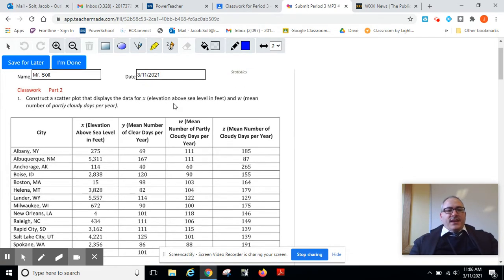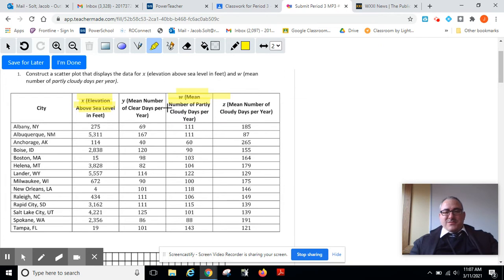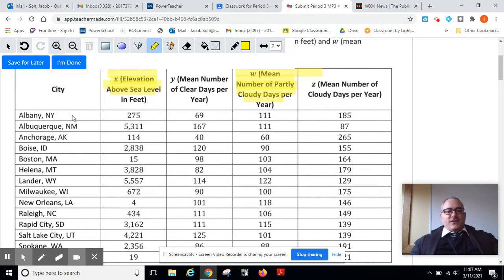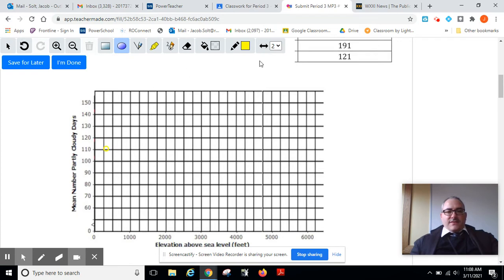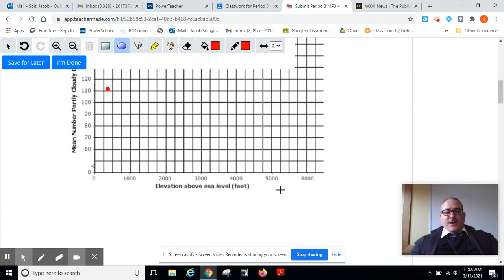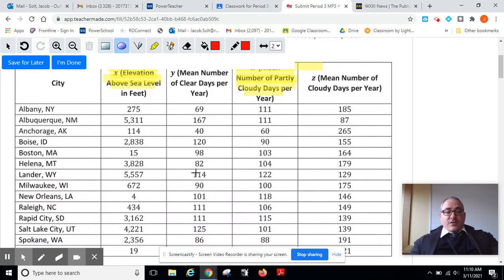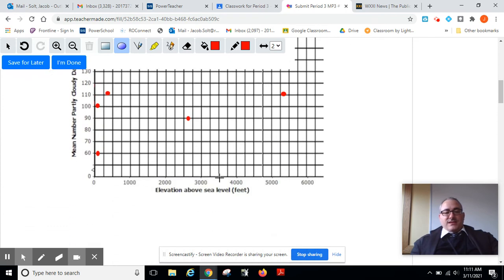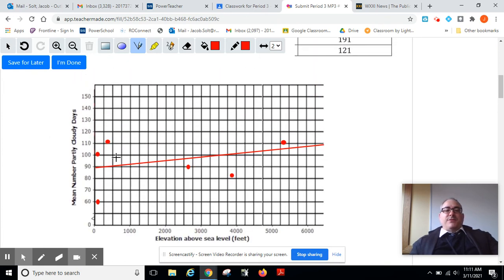Untitled: Mar 11, 2021 11:12 AM